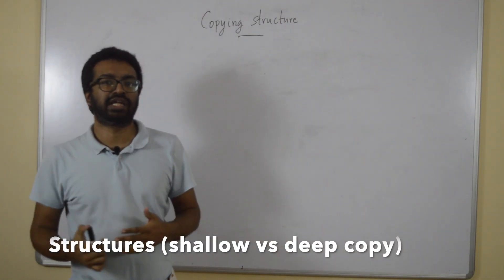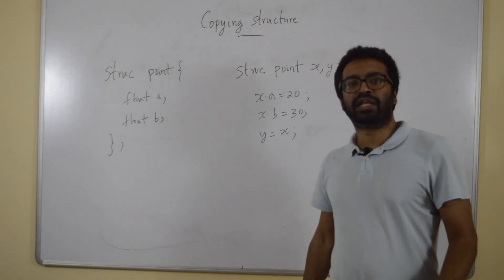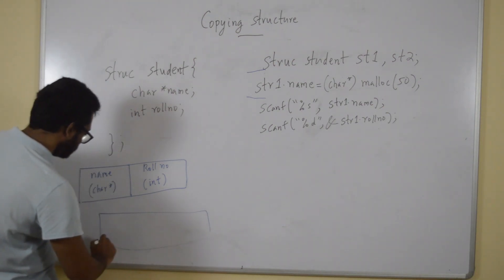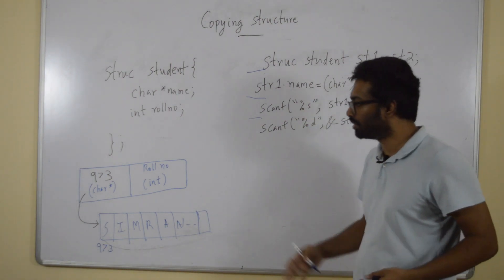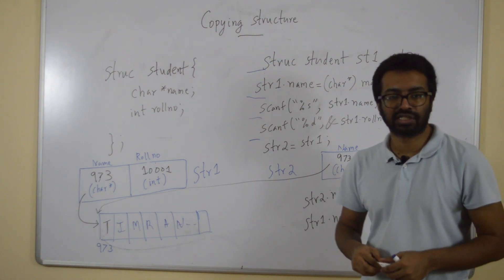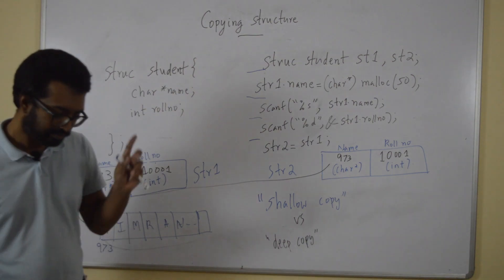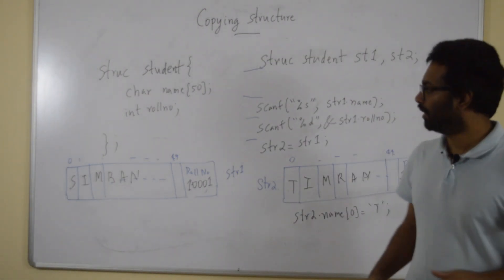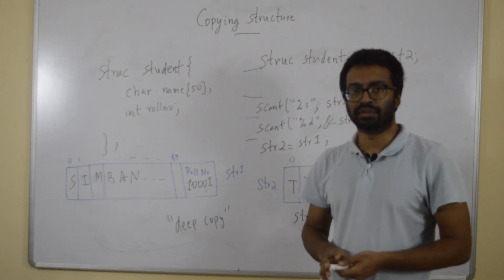Lecture 13.1 | Structures | shallow vs deep copy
CORRECTION: keyword for structure is "struct" and not "struc" as mentioned in the video.

Assignments in structures, copying one structure to another